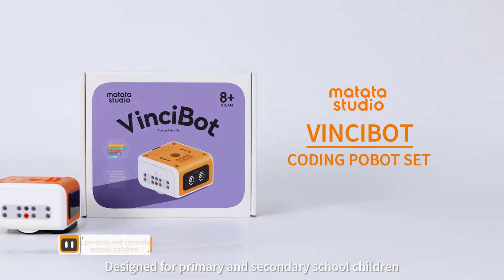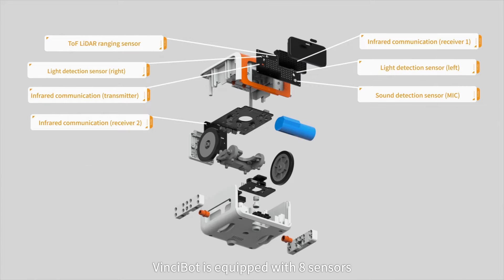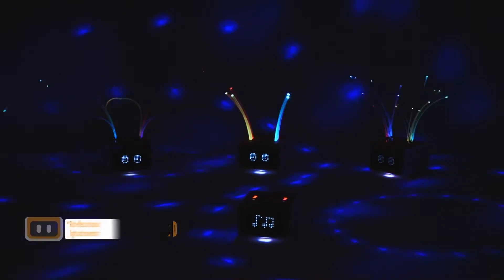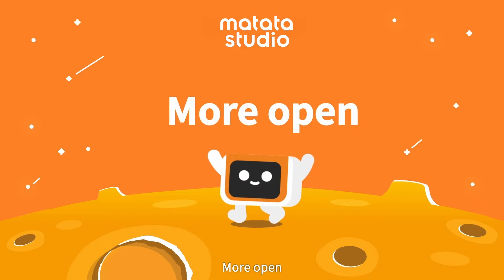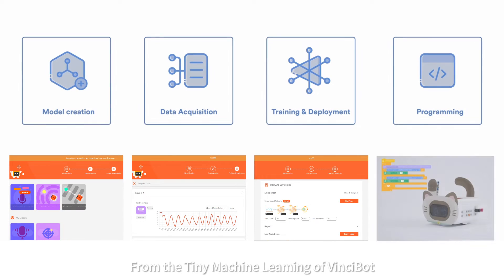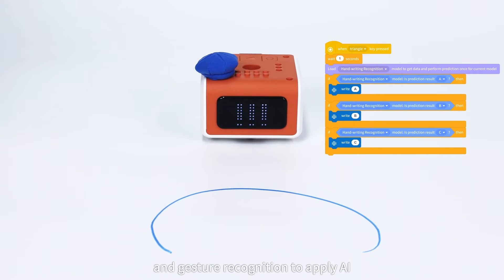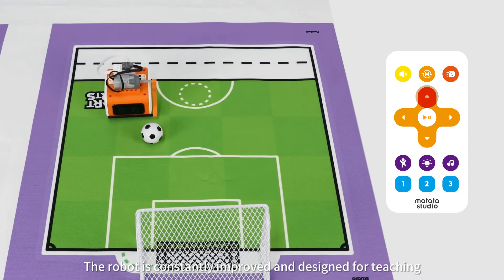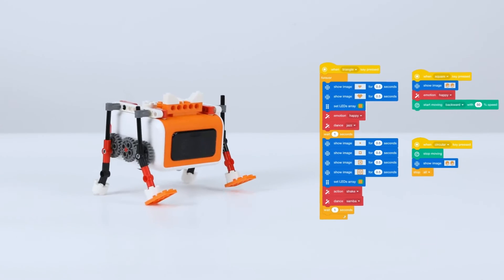MatataStudio VinciBot the Coding Robot Introduction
Designed for primary and secondary school children aged 8 and up, VinciBot Coding Robot Set is a learning tool that features diverse and rich functionality, open expandability, and superb quality. With its graphical and Python programming platforms as well as AI and IoT features, it has a wide range of applications in the STEAM education industry such as programming learning, AI education, robotics competition, and creative projects. VinciBot encourages learning by doing, and imagination while developing computational, design, and engineering thinking - educating your children about the evolving digital age from a young age.